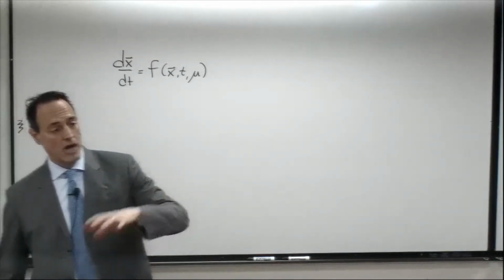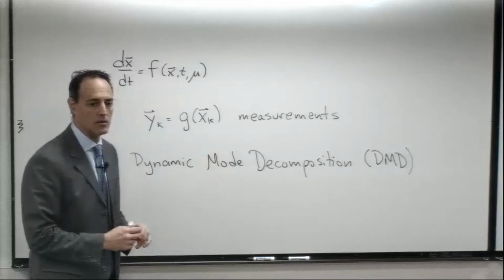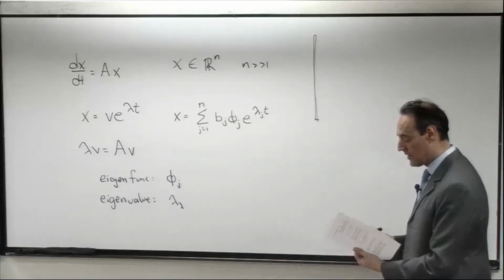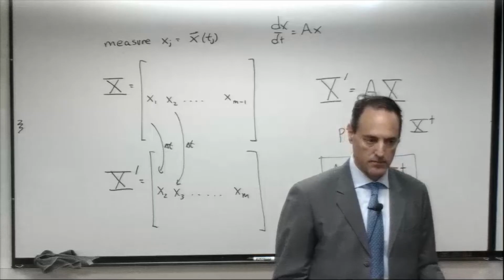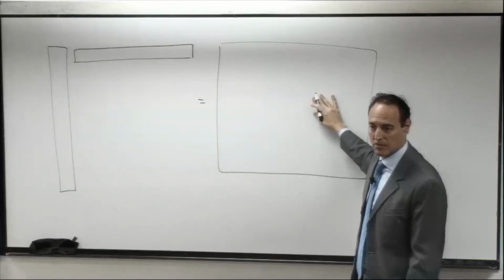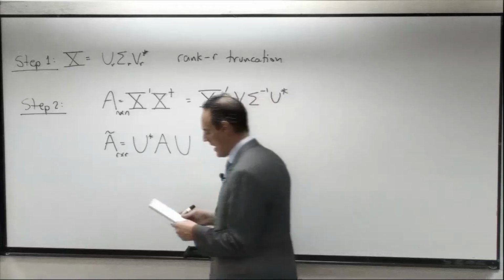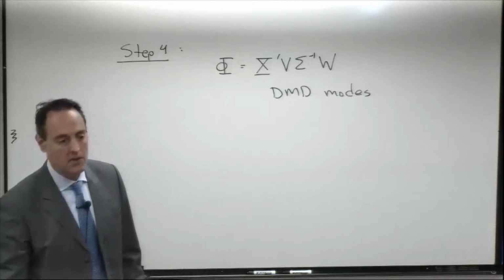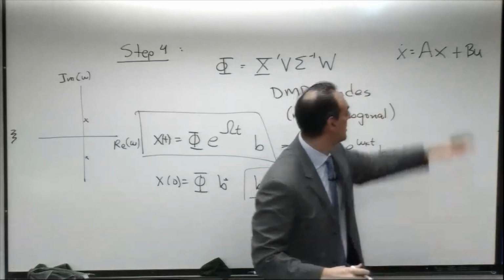Dynamic Mode Decomposition (Theory)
Thie gives an overview of the dynamic mode decomposition (DMD) and its algorithmic structure.  Highlighted is its usefulness in approximating dynamical systems from data alone.